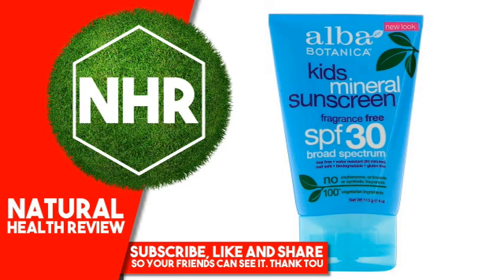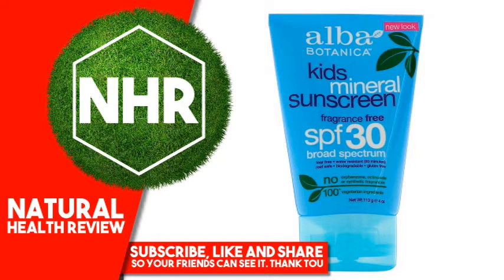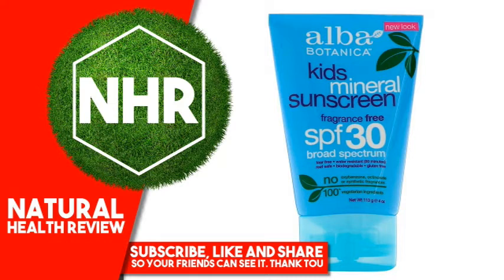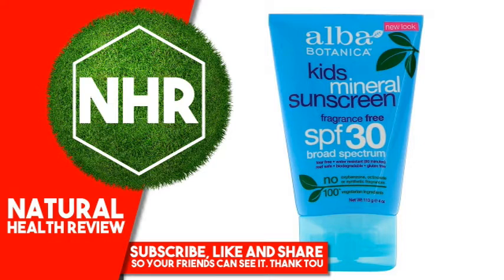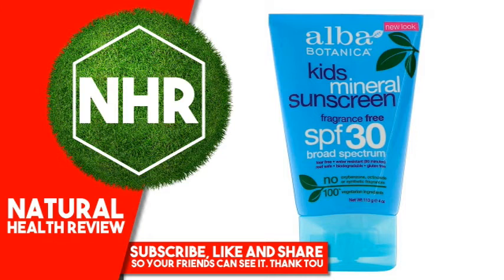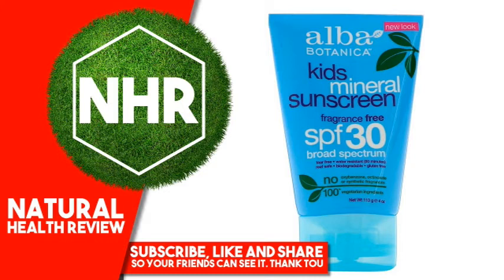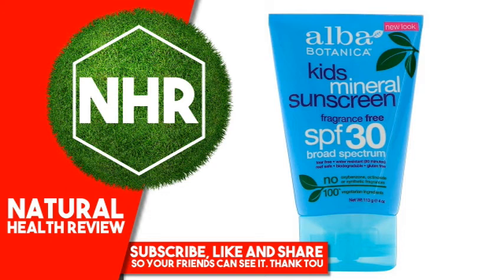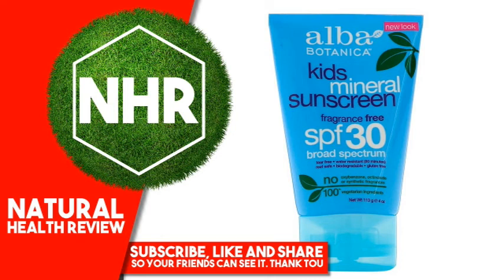Alba Botanica, Mineral Sunscreen, Kids, SPF 30, 4 oz (113 g)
Product Overview
Description

    Fragrance Free
    SPF 30 Broad Spectrum
    Tear Free
    Water Resistant (80 minutes)
    Reef Safe
    Biodegradable
    Gluten Free

Very emollient and botanically moisturizing mineral sun protection.

Uses

    Helps prevent sunburn
    If used as directed with other sun protection measures (see Directions), decreases the risk of skin cancer and early skin aging caused by the sun.

Suggested Use

Apply liberally 15 minutes before sun exposure. Reapply after 80 minutes of swimming or sweating, immediately after towel drying and at least every 2 hours. Children under 6 months: ask a doctor. Sun Protection Measures: Spending time in the sun increases your risk of skin cancer and early skin aging. To decrease risk, regularly use a sunscreen with Broad Spectrum SPF 15 or higher and other protective measures including: limit time in sun, especially from 10 am to 2 pm, and wear long-sleeved shirts, pants, hats and sunglasses.
Other Ingredients
Drug Facts
Active Ingredient  Purpose
Titanium Dioxide 2.0%  Sunscreen
Zinc Oxide 14.5%  Sunscreen

No oxybenzone, octinoxate or synthetic fragrances.

Free of sunscreen active ingredients that may harm coral reefs.

100% vegetarian ingredients.

No gluten, animal testing, artificial colors, synthetic fragrances, parabens phthalates or harmful sulfates.
Warnings

For external use only. Do not use on damaged or broken skin. When using this product keep out of eyes. Rinse with water to remove. Stop use and ask a doctor if skin rash occurs. Keep out of reach of children. If swallowed, get medical help or contact a Poison Control center right away.

Protect this product from excessive heat and direct sun